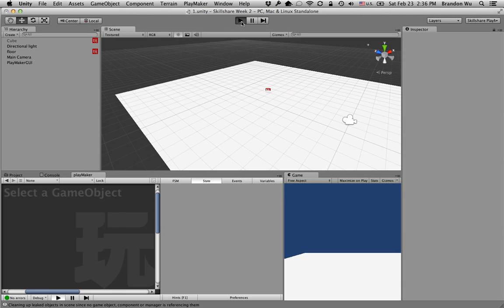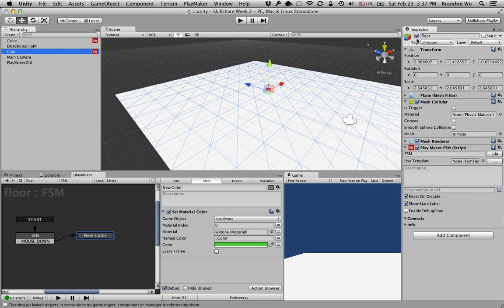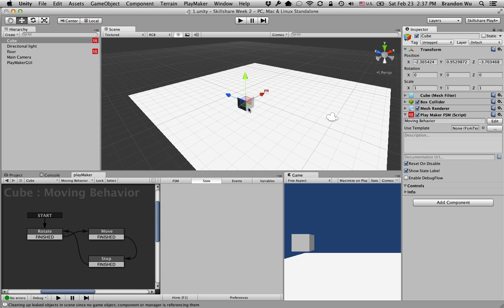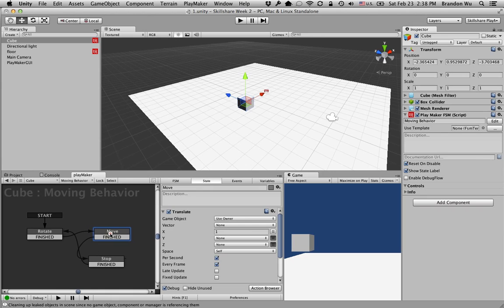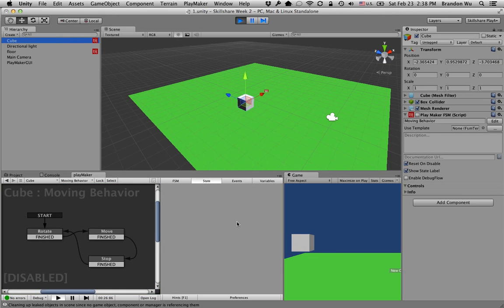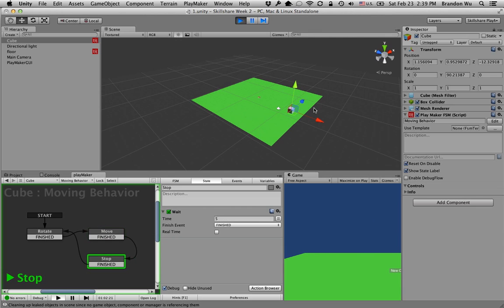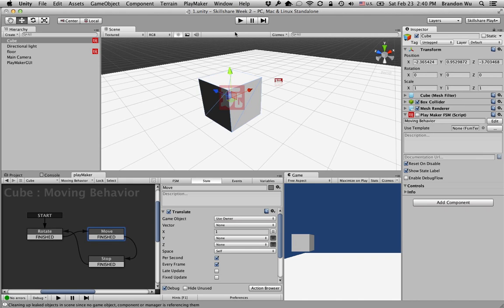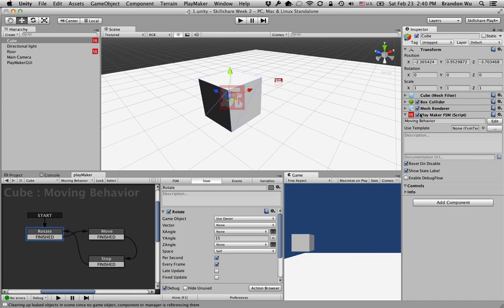Make Your First Video Game in 4 Weeks with Unity (No Coding) - Editing During Playmode